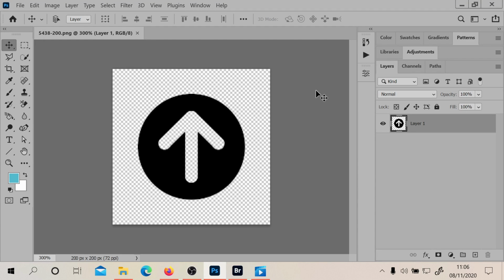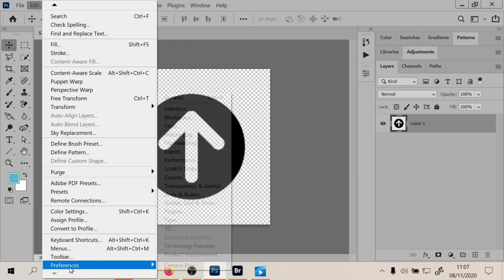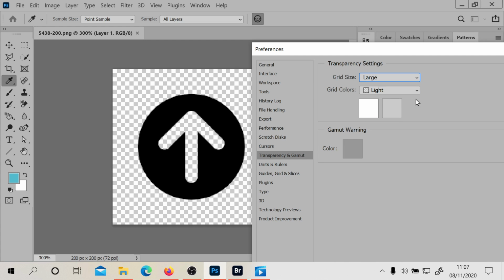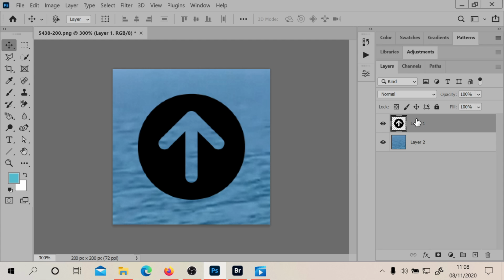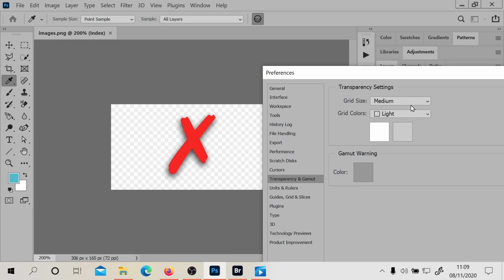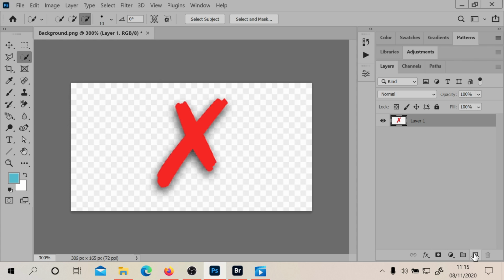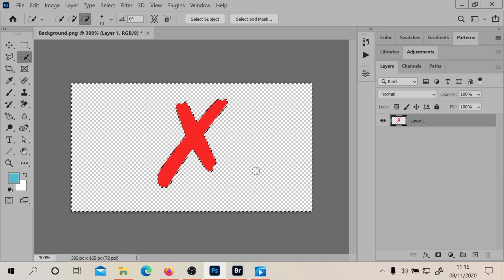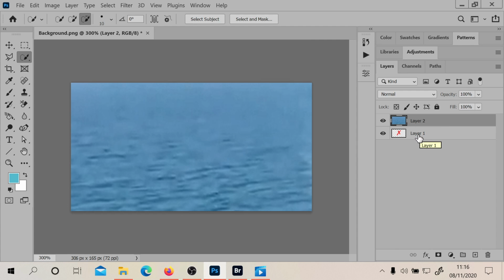Remove Checkered Background in Photoshop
Two ways to remove it